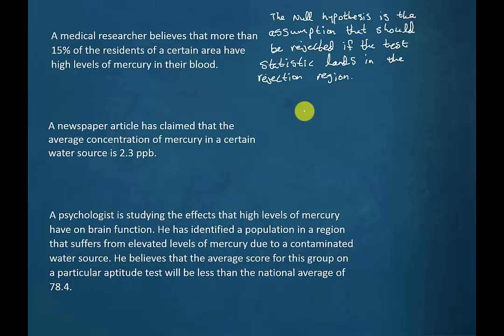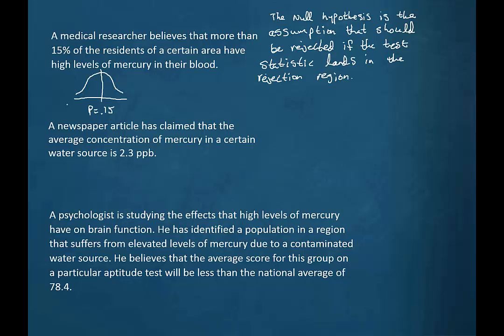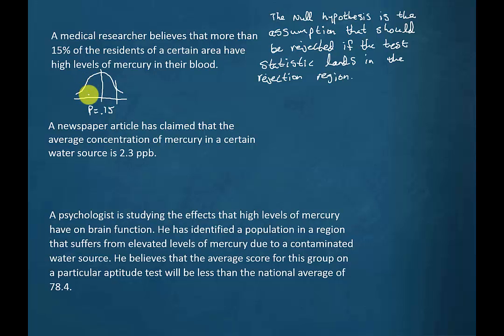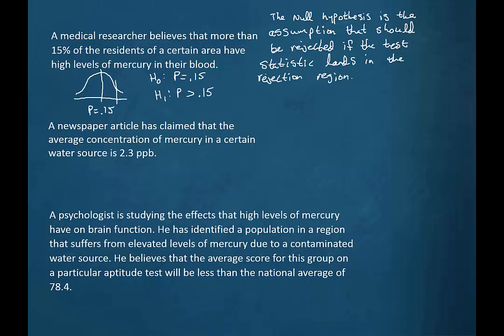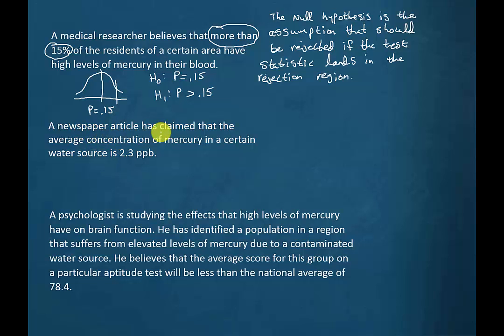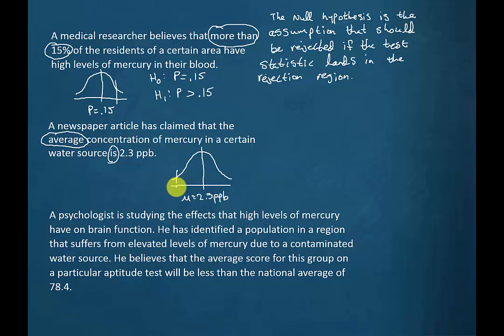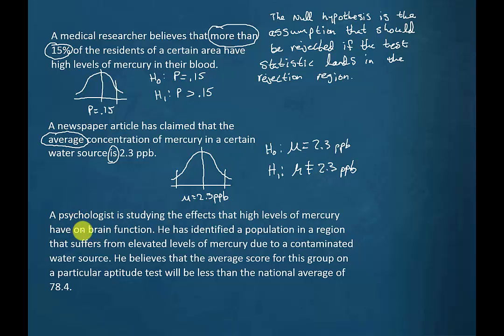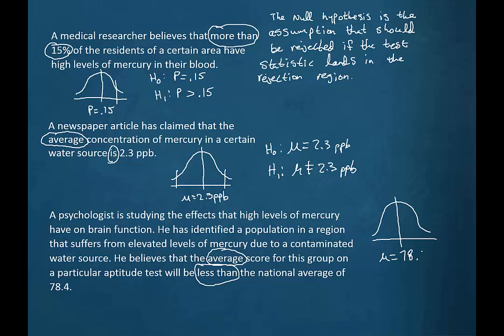4 b 1 f constructing hypotheses